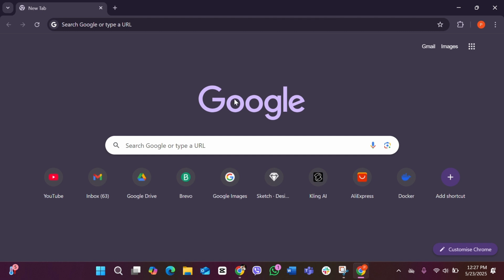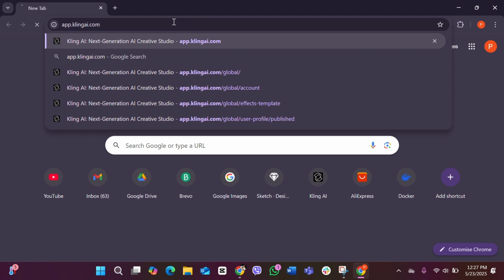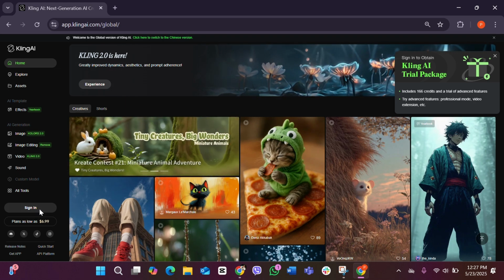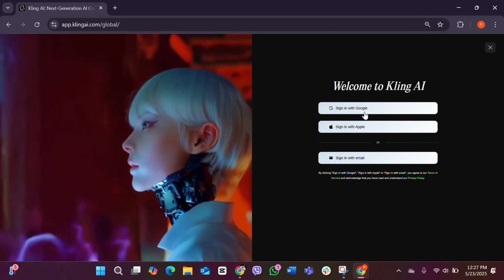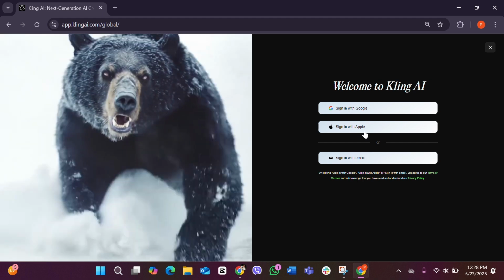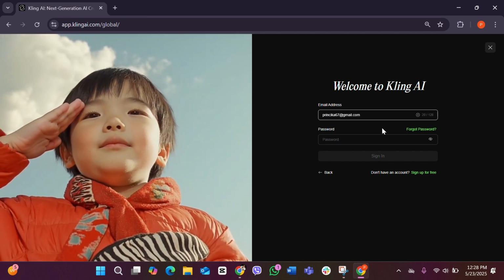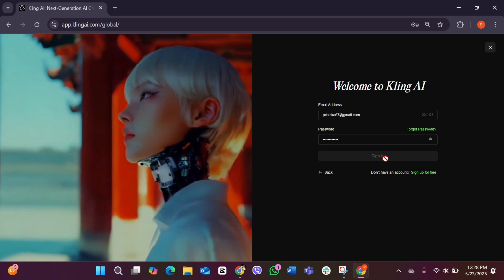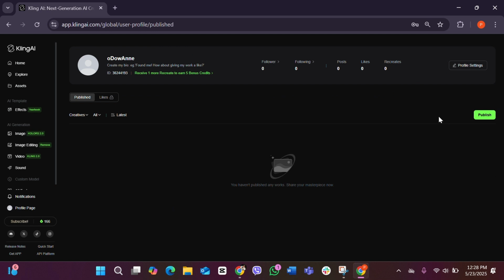How To Sign In Kling AI Account 2025 | Login To Access Kling AI Dashboard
"How To Sign In Kling AI Account 2025 | Login To Access Kling AI Dashboard" - A Video Guide by How To Tutorials.

Signing in to your Kling AI account is the first step to unlocking its powerful AI video generation tools. In this video, you’ll learn how to log in using your email, Google account, or other supported sign-in methods. We’ll also take a quick look at the Kling dashboard so you can start your creative journey right away. Whether you’re a beginner or returning user, this guide will help you access your account smoothly and securely.